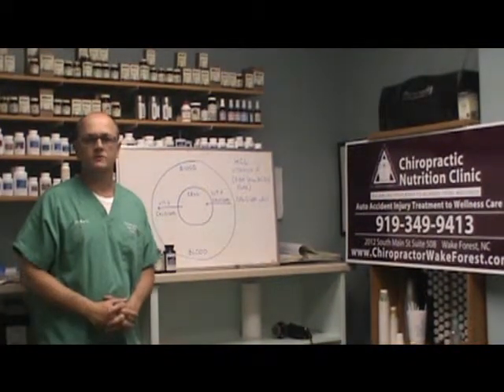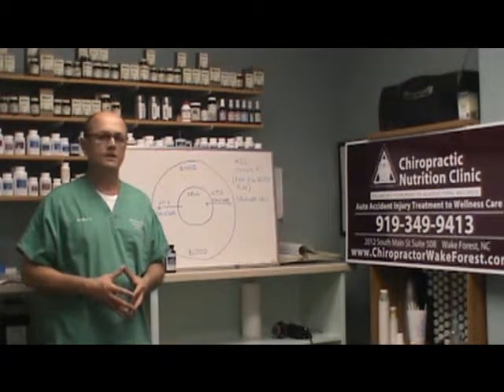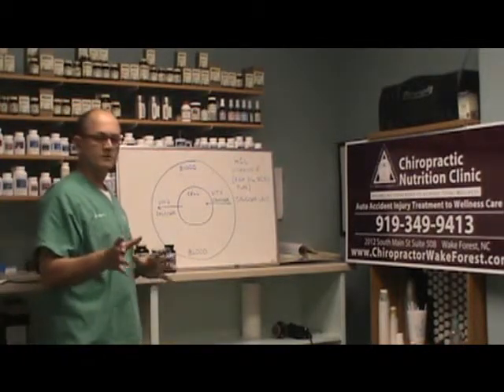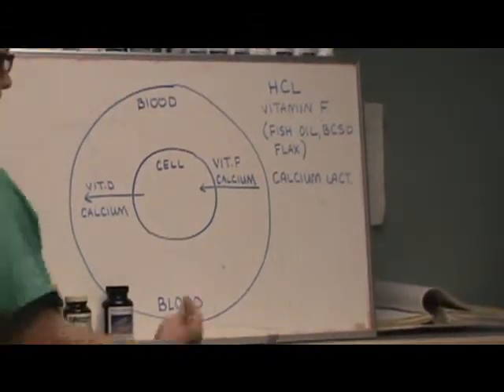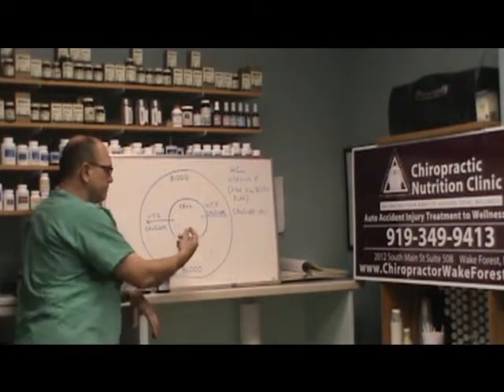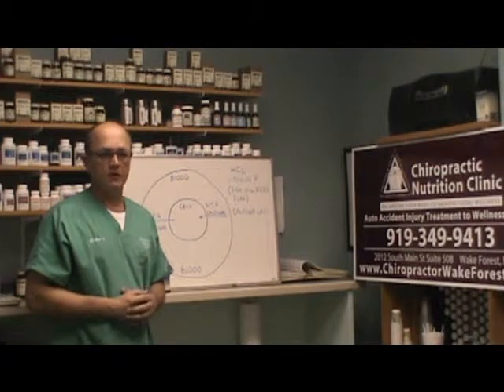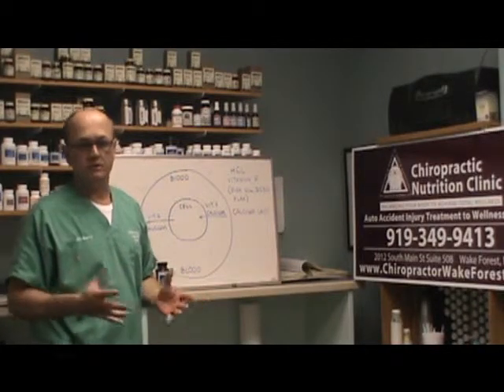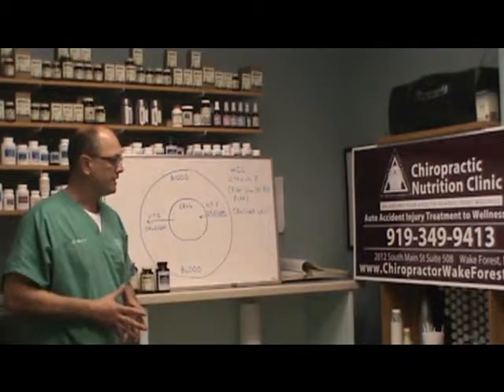Calcium Metabolism, HCL ( Hydrochloric Acid), Vitamin F (Essential Fatty Acids)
See How: Osteoporosis, Hives, Herpes, Sun Blisters, Menstrual Cramping, Stomach problems may be prevented with the help of Calcium absorption with the help of HCl and essential fatty acids.